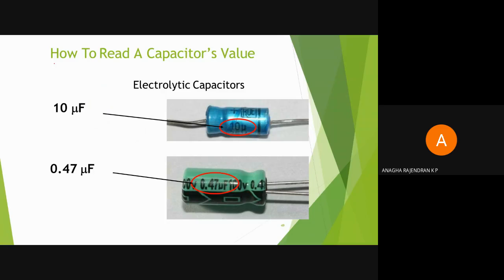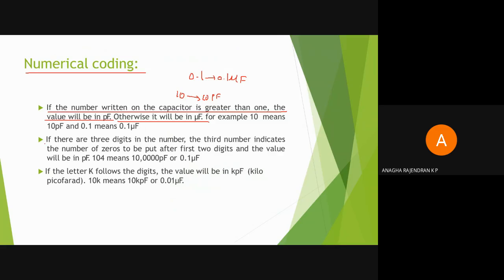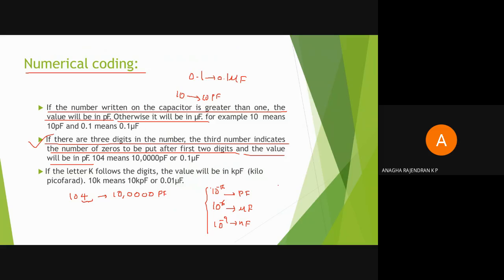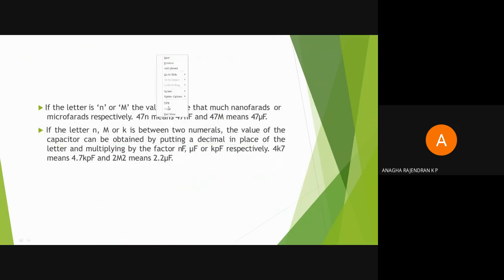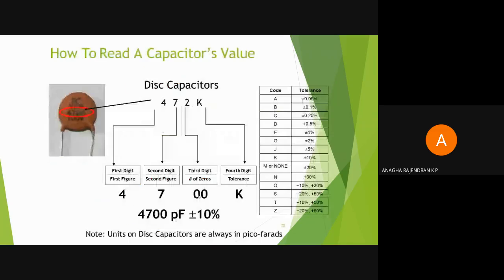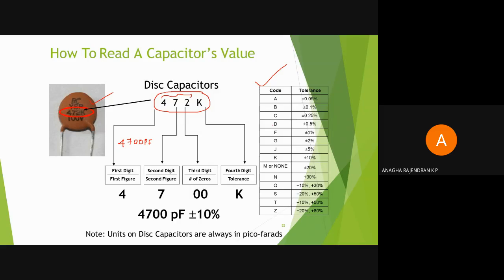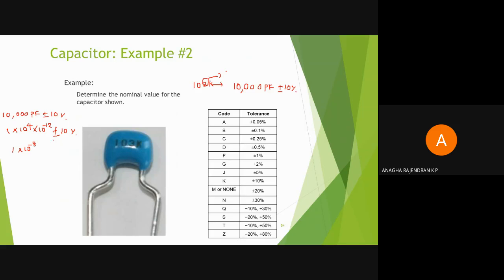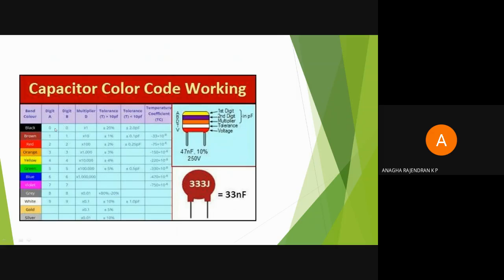STM_CS1_EST130_Module 4_Part 8_20/05/2021